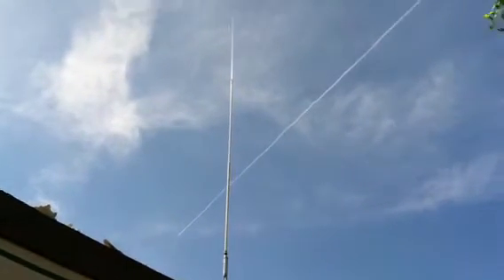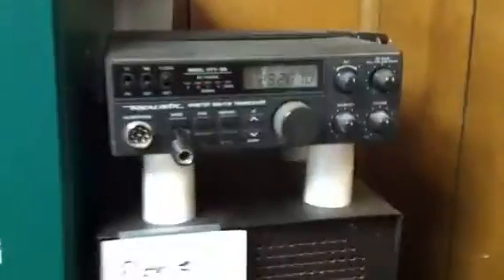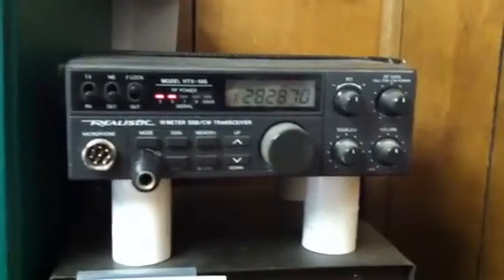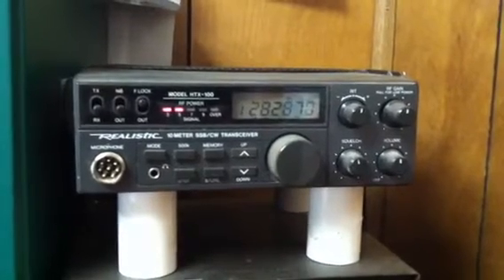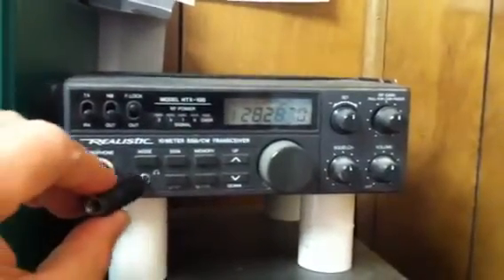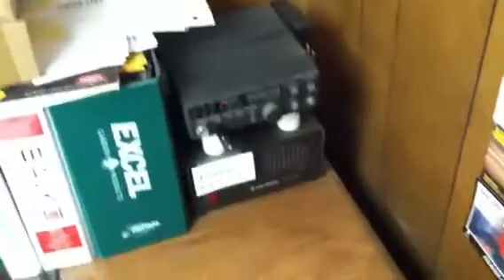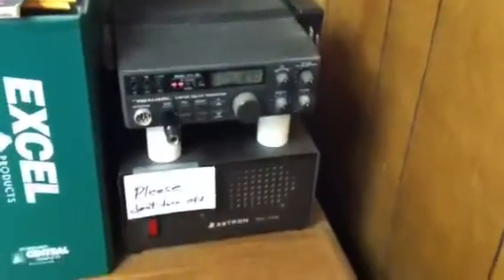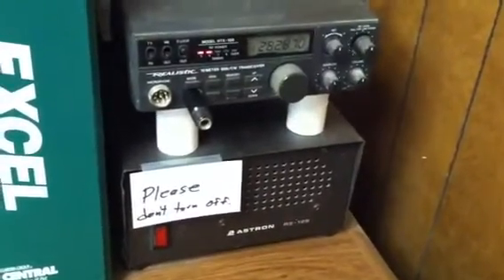10 Meter Beacon ( Ham Radio)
WI6J talks about his 10 meter HF propagation beacon.